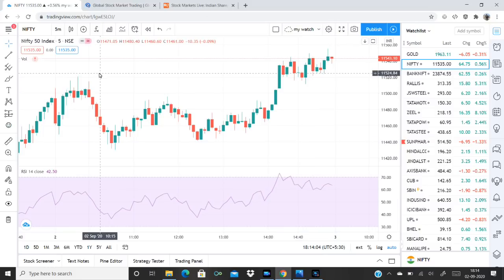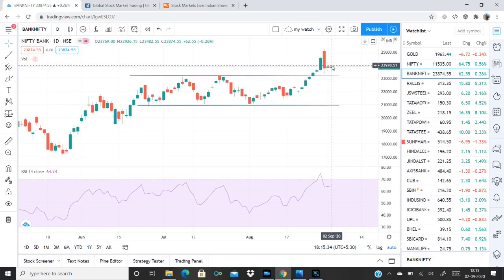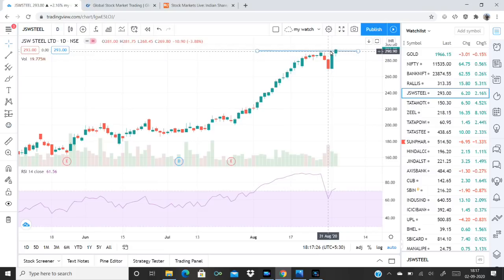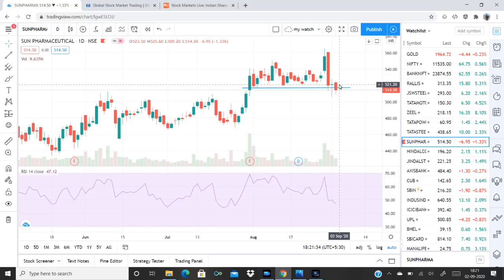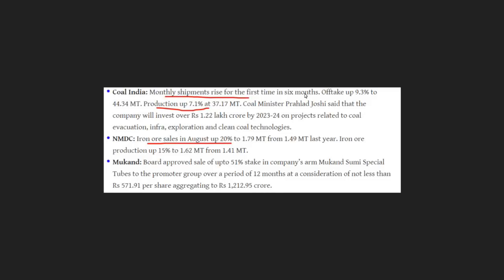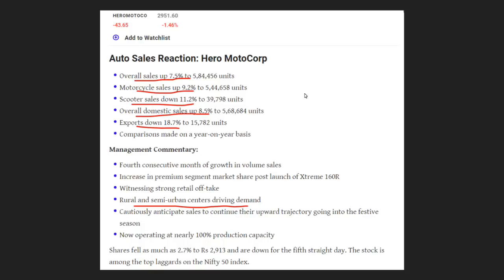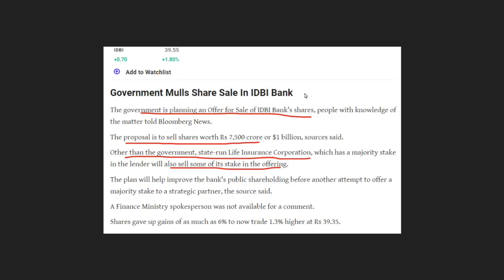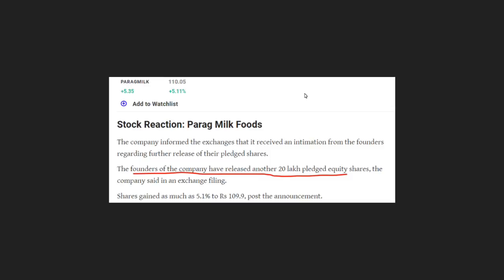ഇന്നത്തെ മാർക്കറ്റ്‌ - അറിയേണ്ടതെല്ലാം-Sept 02| Intraday Stocks | Share Market Malayalam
Market Round Up 02 September 2020

Stock updates: IDBI Bank, Steel Strips wheels, Bajaj Auto, Hero moto corp, Jubilant foodworks, Shalimar paints, NCC, Arvind Fashions, Jindal Steel & Power, Lupin, Granules India, Emami.

Join channel for market news and updates.
This channel helps the users to learn about share market basics and enables to be a better trader in stock market. This channel will be a great platform for stock market beginners  to improve trading quality, learn about stock analysis and to avoid false trading etc.
This video is meant only for knowledge sharing. This video is for beginners who are learning about stock market or share market and planning to invest in stock market or share market. Understand the market risks and please do consult with your stock adviser before investing.

"Do virtual trading before entering to market".